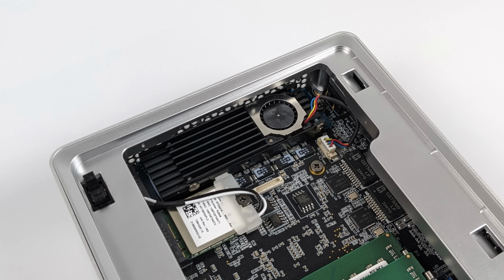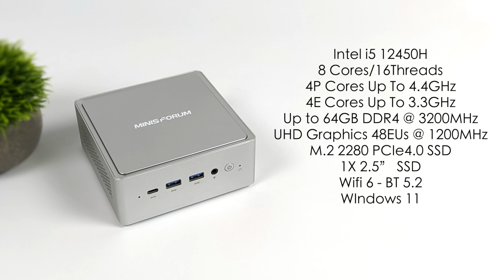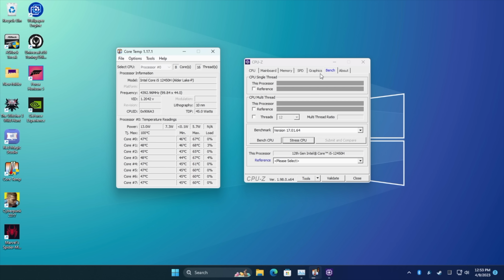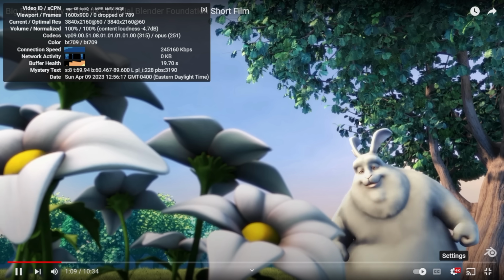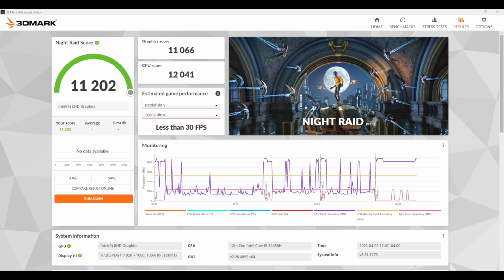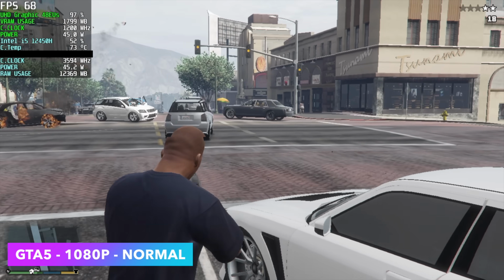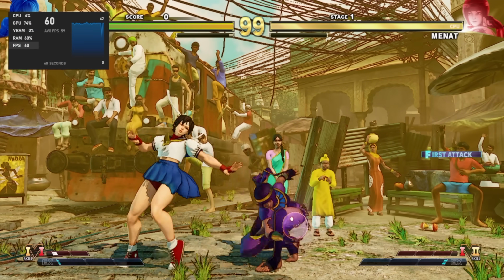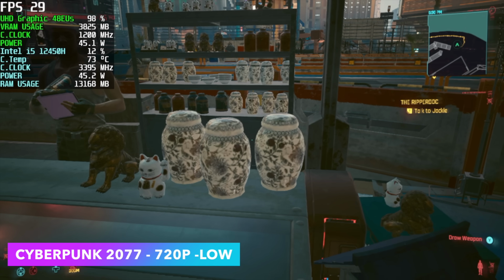The New Minisforum NAB6 Is A Fast Small Foot Print PC Packed With I/O! Hands On Review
In this video we take look at the new Minisforum Venus series NAB6 Mini PC! Loaded with iO and powered by an i7 i7-12650H or i5 i5-12450H
This tiny pc packs some amazing CPU power! We do an unboxing, run some benchmarks and test out som PC games.

25% Code for software: ETA

ETAPRIME
12520 Capital Blvd Ste 401 Number 108